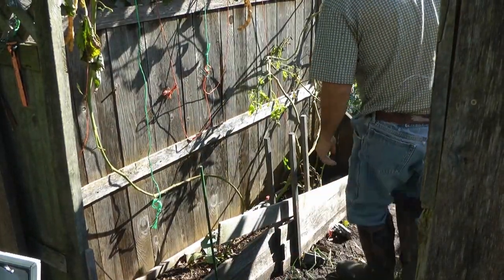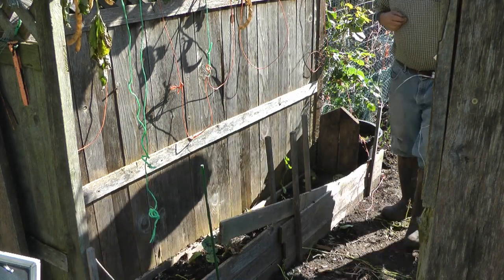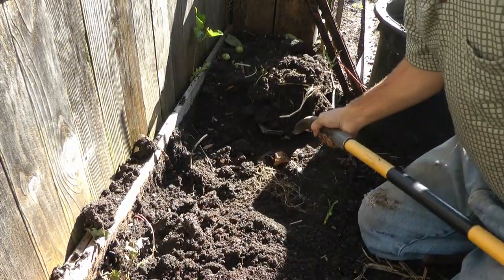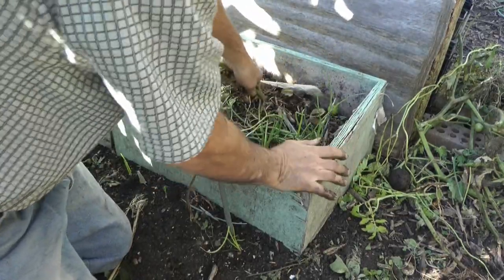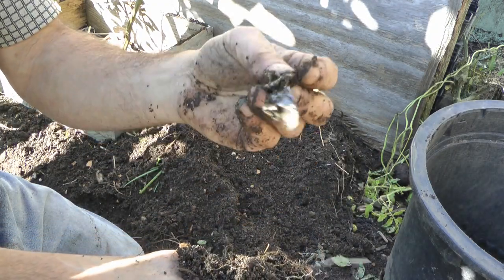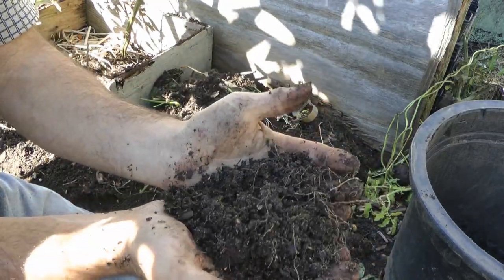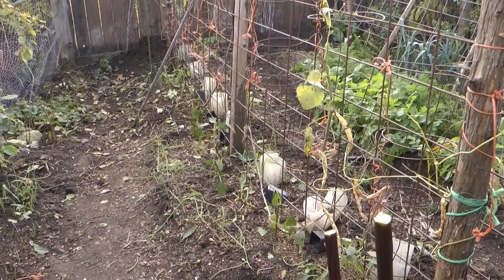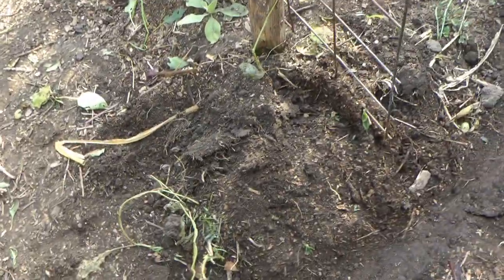Cleaning up the composting area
A few weeks and it'll be ready for the next compost heap.